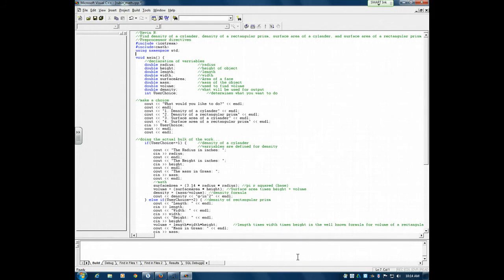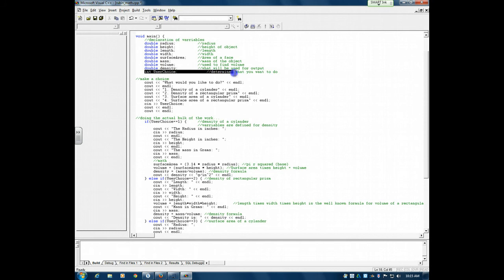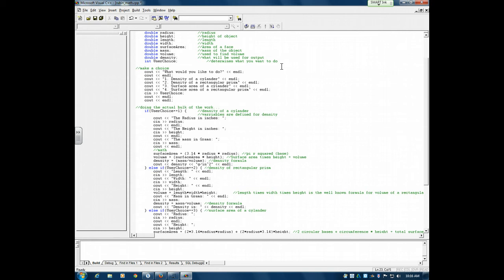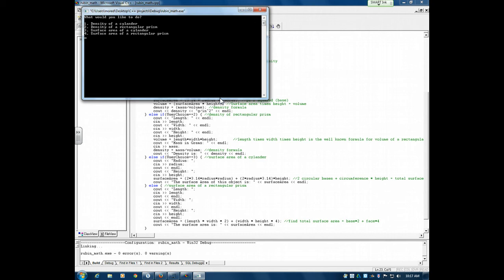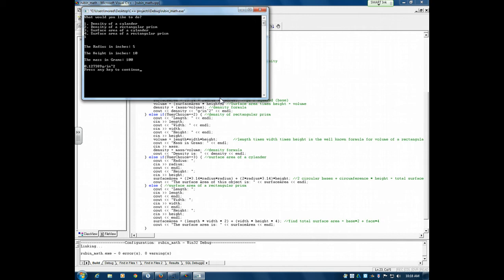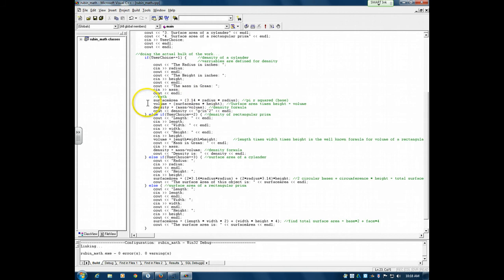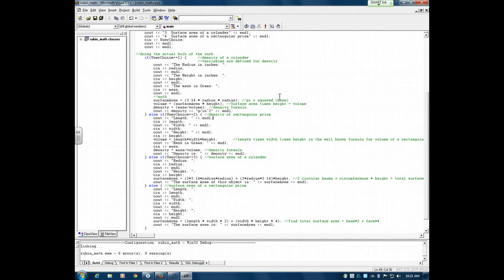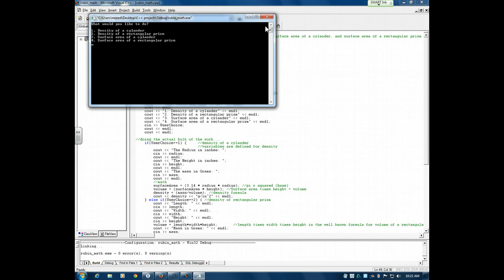C++ Math App - Kevin R